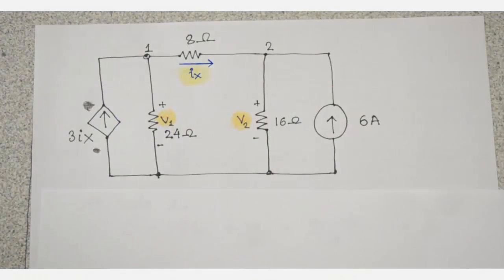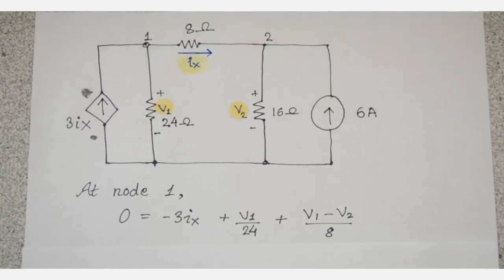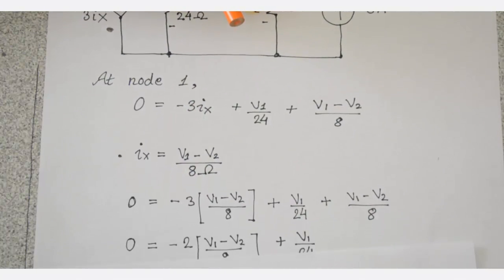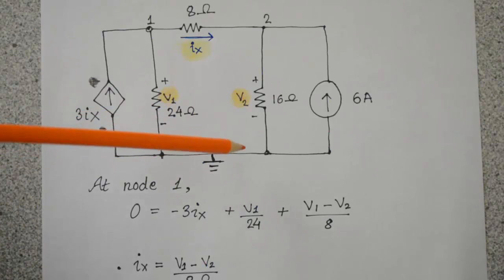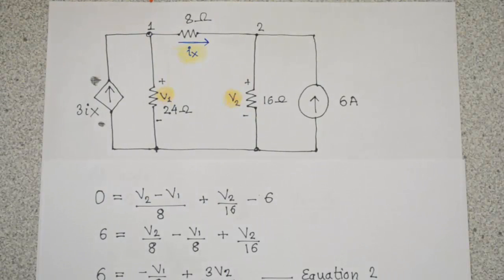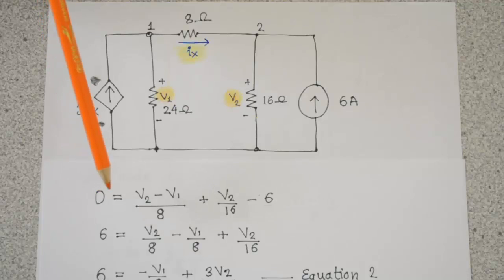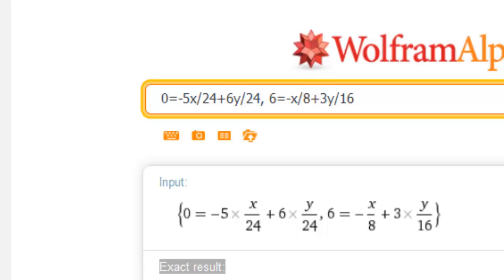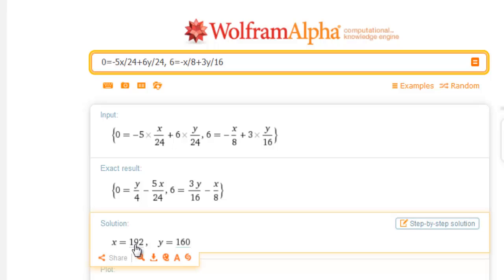Node Voltage analysis with dependent current source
A problem solving lesson on Node Voltage Analysis with a Dependent Current Source.

I will be doing more circuits lessons soon. They will cover:

Node Voltage Analysis with a dependent voltage source
Super-node
Superposition Theorem
Thevenin Equivalent
and more...